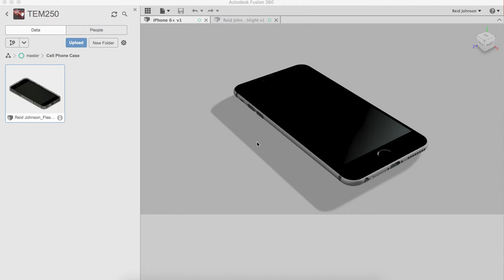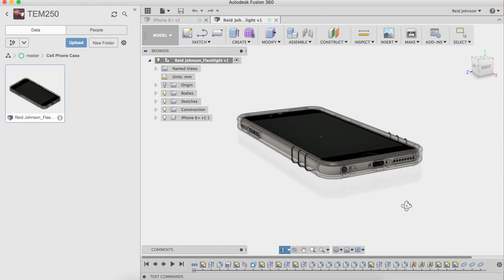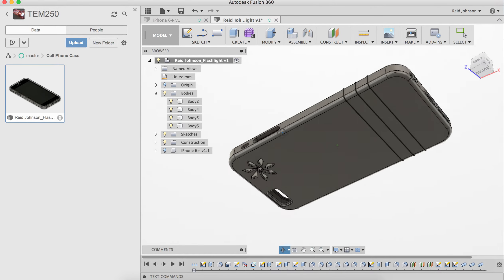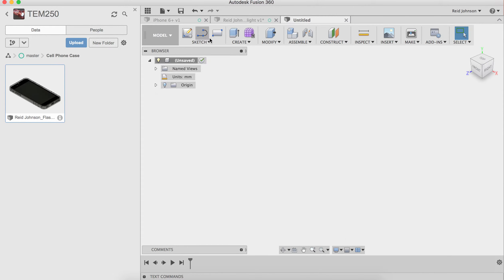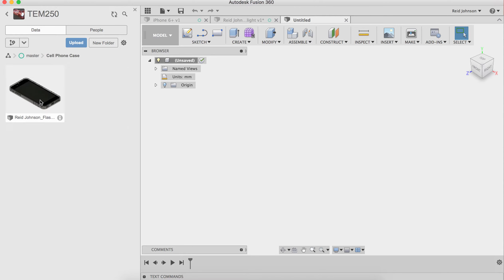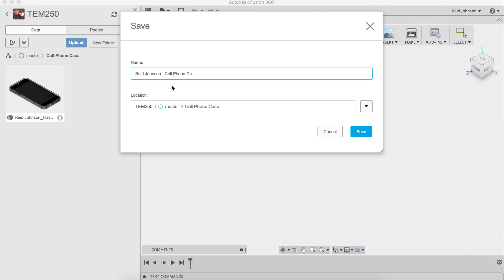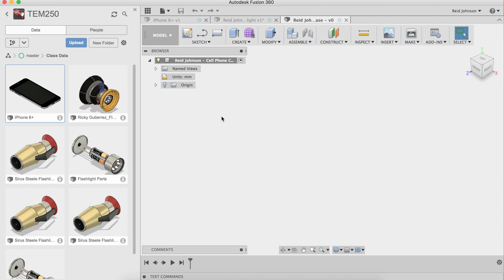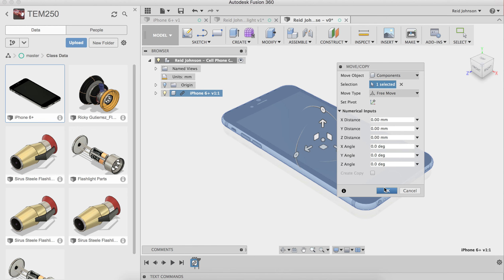1 Cell Phone Case Intro